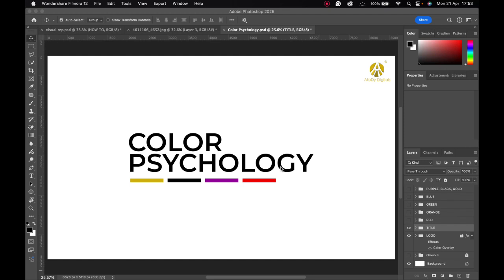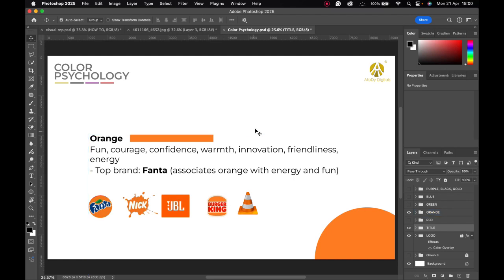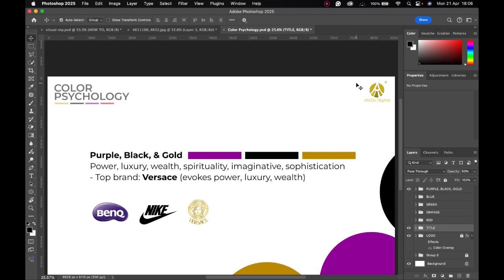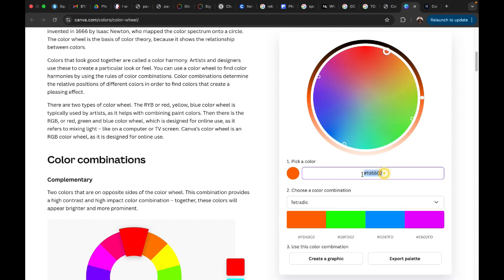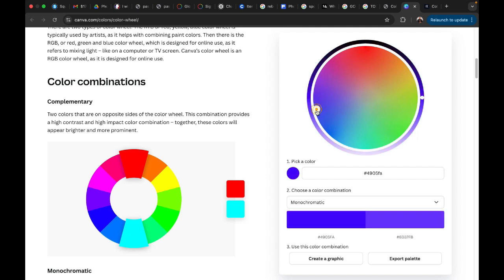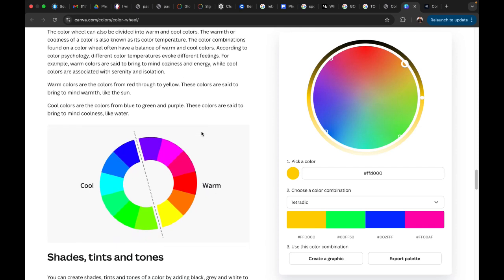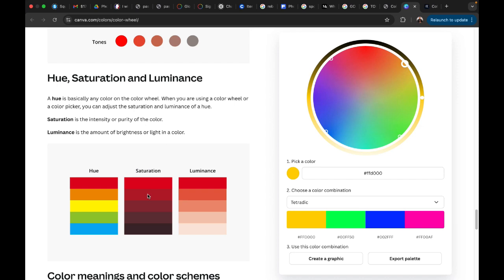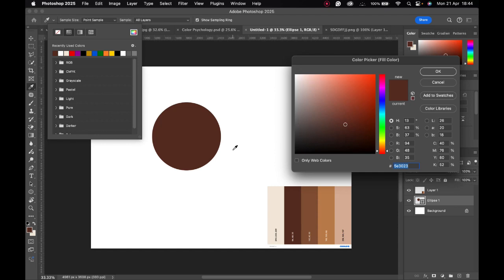INTRODUCTION TO COLOR PSYCHOLOGY, COLOR WHEEL, COLOR CODE IN DESIGN - CLASS 4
This video is the fourth in a series of videos I have put together for any graphic design enthusiast looking to move from beginner to intermediate using Adobe Photoshop 2025.

It talks about color psychology, the color wheel for designers, and how to use color codes for design consistency.